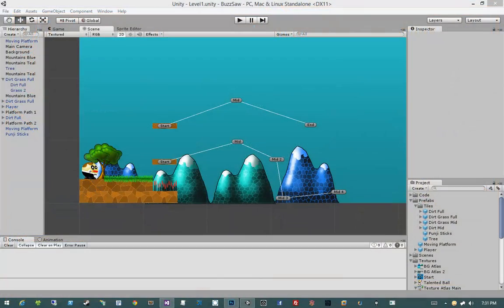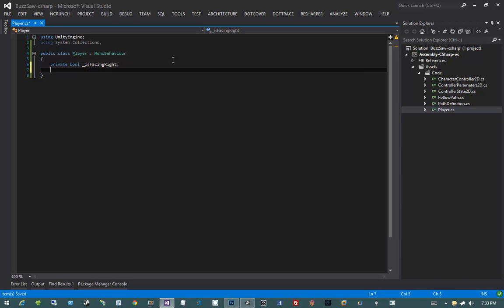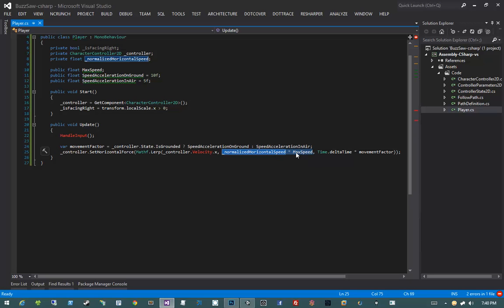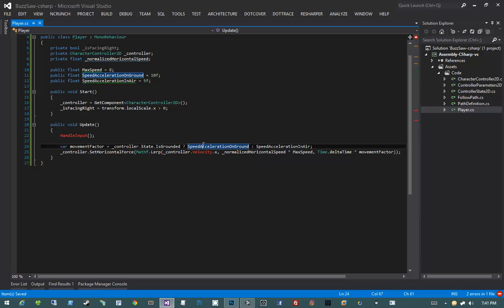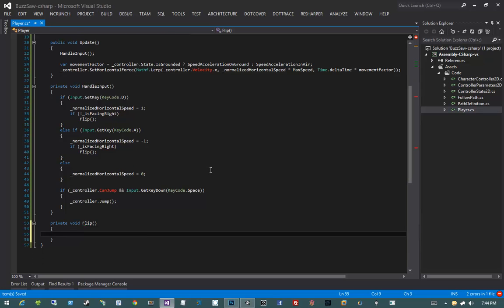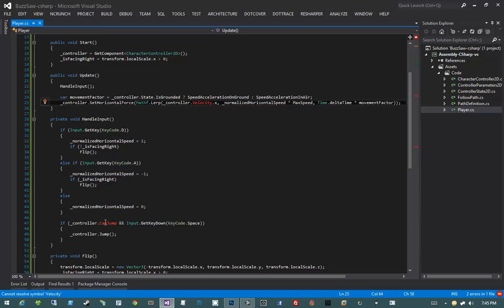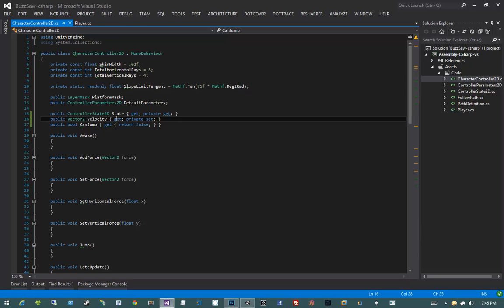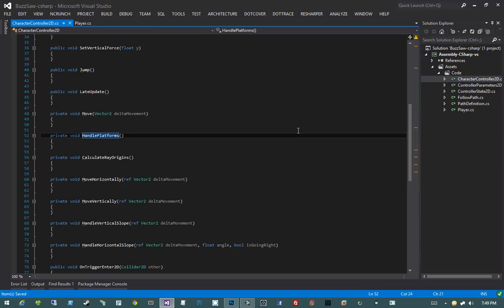Creating 2D Games in Unity 4.5 #8 - Character Controller #4 - Our Character Controller Controller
That's not a typo! When we fill in our character controller implementation, we need some way to test it, right? In this video, we create the component that will handle input and tell our (currently empty) character controller what to do.

This series shows the entire process of creating a fully featured, polished, 2D game in Unity 4.5! We show many of Unity's new 2D features, such as the sprite renderer and editor - as well as animation, sound, custom character controllers, and more! At the end of the series, we wrap up by constructing two fully featured levels for our game.